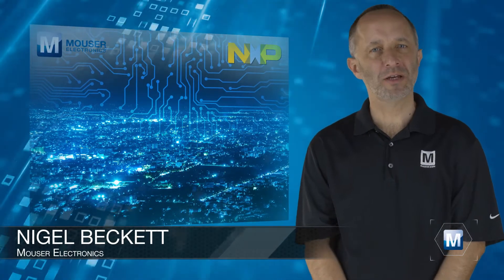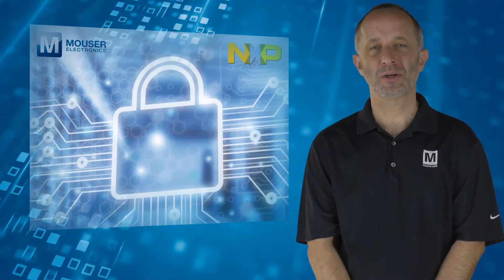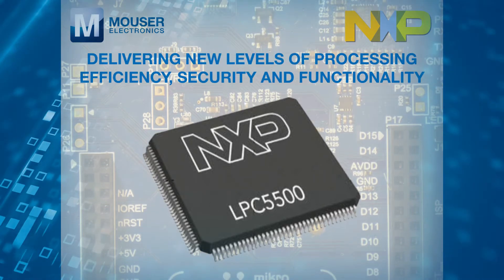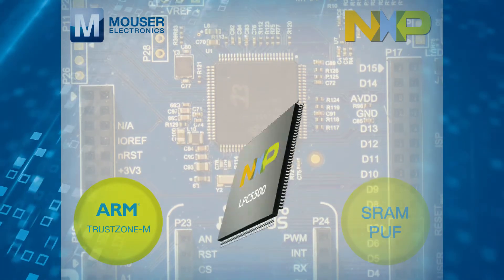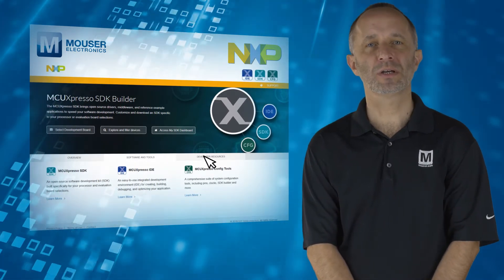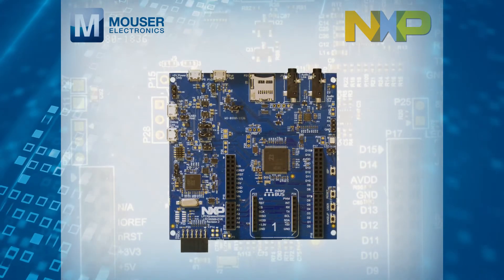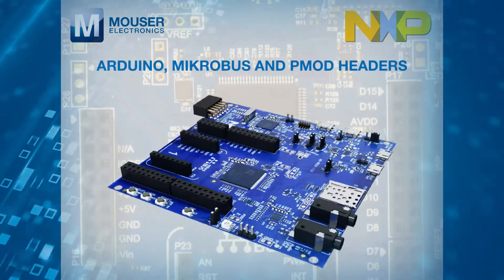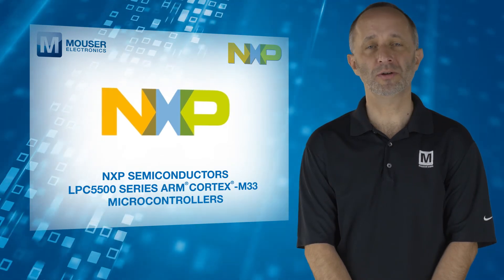NXP Semiconductor LPC5500 Series│Featured Product Spotlight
IoT devices help create an interconnected world with the potential to make people’s lives more efficient and enjoyable. The NXP LPC5500 Series Arm® Cortex®-M33 MCUs are designed to accelerate low-cost secure edge applications.